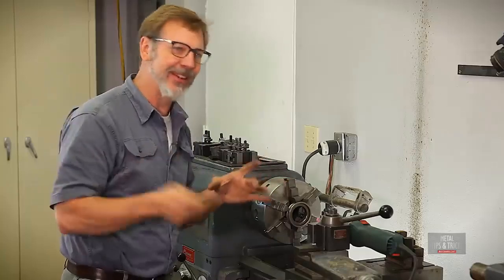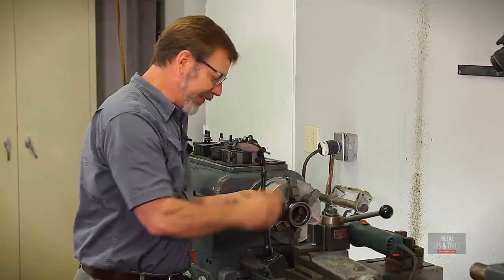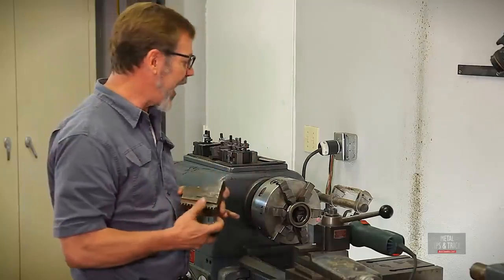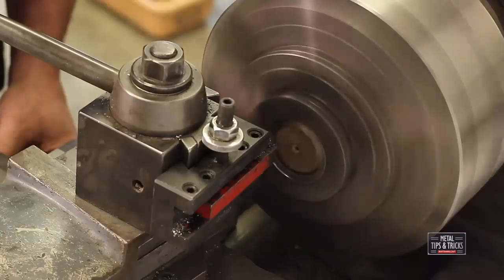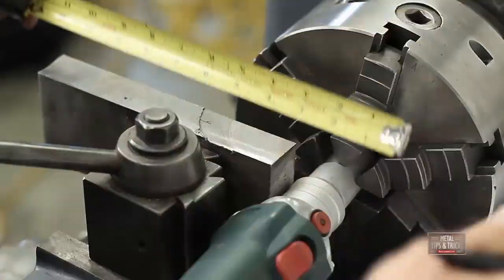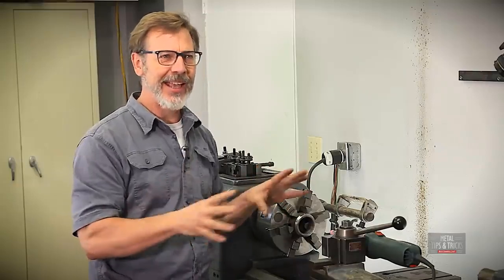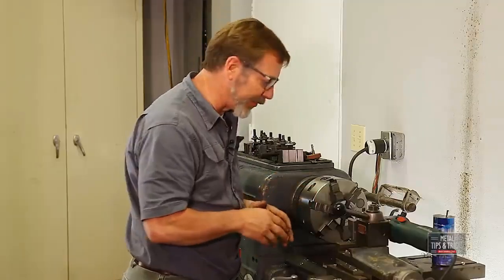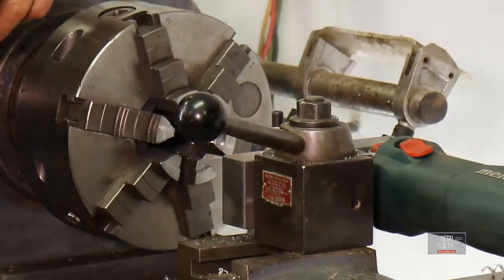CÁCH BIẾN MÁY TIỆN THÀNH MÁY MÀI TRÒN - MR XUÂN 0904 6 5678 6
Thiết bị máy móc gia công cơ khí và phụ kiện :
1. Thước và bộ hiển thị số Jenix – Hàn Quốc ( thước quang), các bộ điều khiển CNC dùng cho nâng cấp và sửa chữa máy công cụ
2. Các phụ kiện cho nâng cấp cải tạo máy công cụ (NC - CNC hoá) như: trục vít me-bi, động cơ bước, động cơ DC, AC Servo...
3. Các dụng cụ tiêu chuẩn cho xưởng cơ khí của Mitutoyo Nhật,  Vertex – Đài Loan:
4. Máy công cụ vạn năng thông thường: máy tiện, phay, bào, khoan, doa, mài, cưa...
5. Máy công cụ điều khiển số CNC: tiện CNC, trung tâm gia công KITAMURA– Nhật Bản ...
6. Máy gia công tấm, ống: máy cắt tôn, chấn tôn, đột CNC, gấp mép, lốc tôn, uốn ống...
7. Máy ăn mòn tia lửa điện, máy cắt dây, khoan xung dùng chế tạo khuôn mẫu...
8. Các phụ kiện cho máy công cụ, dao cụ nachi, Yamawa...
9. Máy đo độ dày kim loại, đo độ dày lớp phủ, đo độ cứng, độ nhám… của Mỹ và Trung Quốc
10. Các hệ thống phục vụ sửa chữa bảo dưỡng xe ô tô cho gara ô tô và trường dạy nghề của Italy: như các hệ thống cầu nâng, kích thủy lực, cẩu, nâng hạ động cơ, lốp, bàn tủ để đồ và dụng cụ, máy ép..